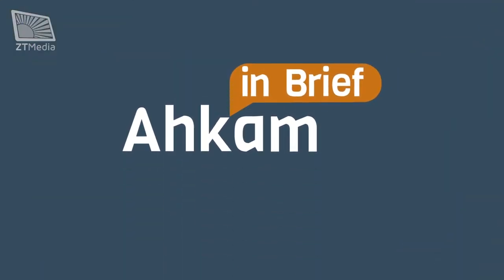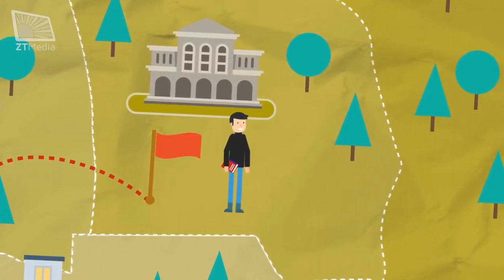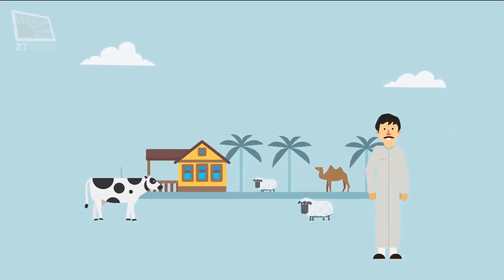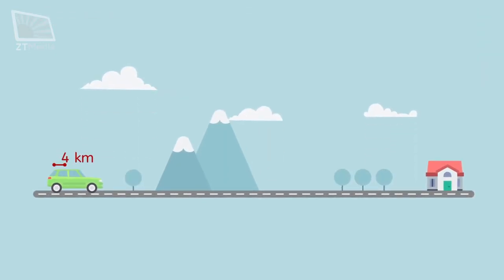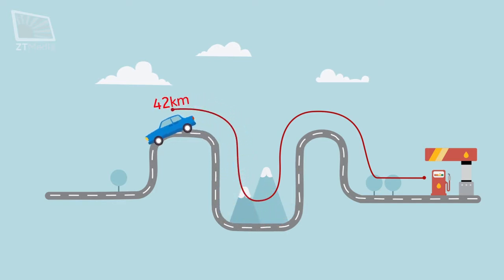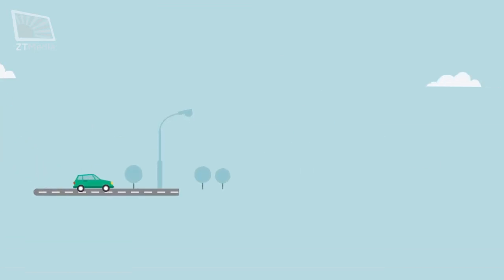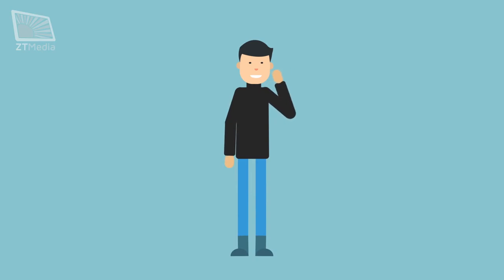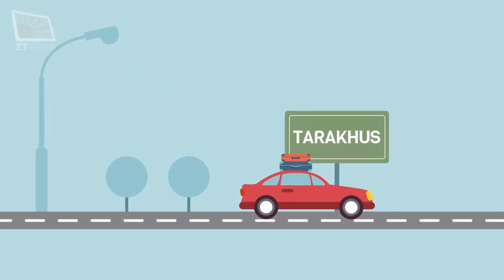AHKAM IN BRIEF-Travelling and Travellers